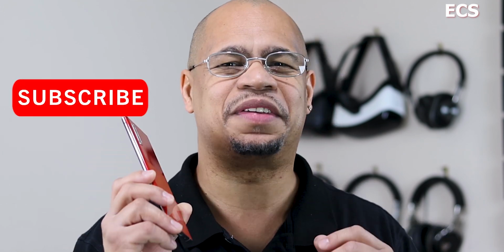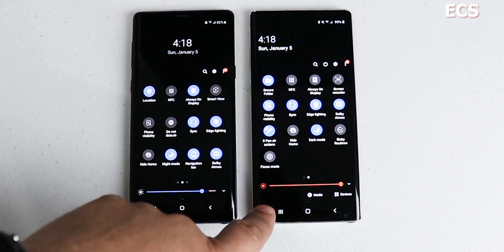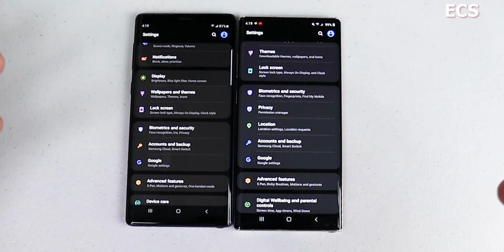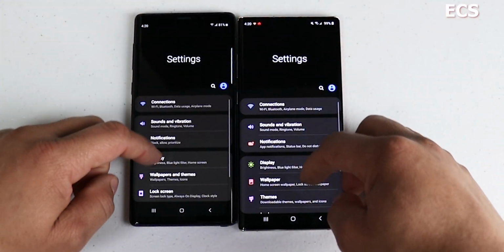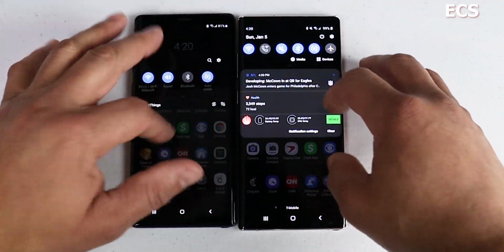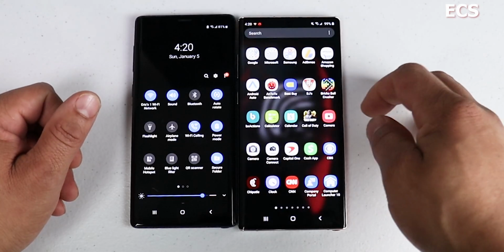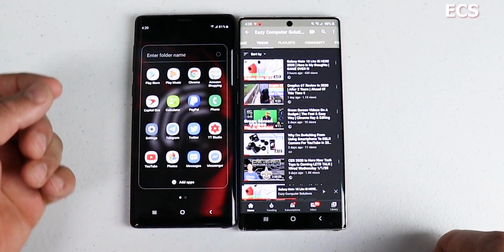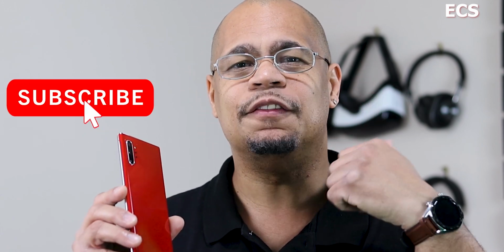Galaxy Note 10+ After Android 10 Update 2020| Android 9 vs Android 10 | The Good & Bad !!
Galaxy Note 10+ After Android 10 Update 2020| The Good & Bad !!